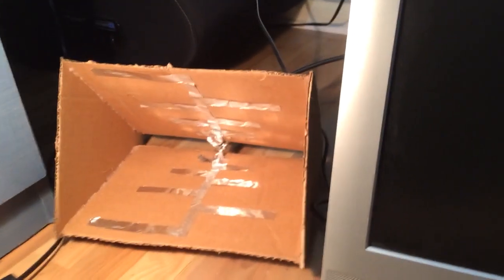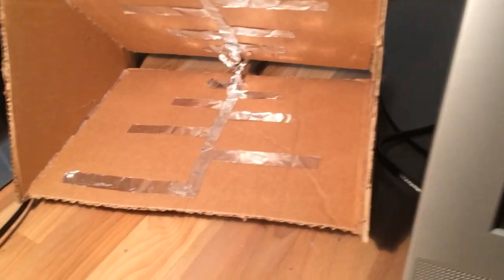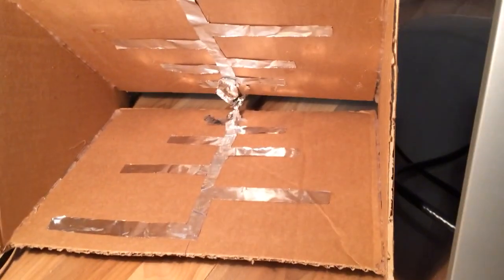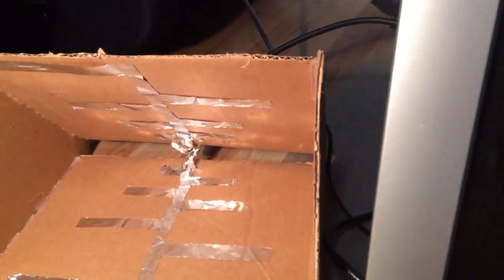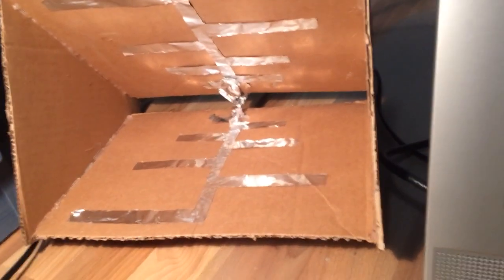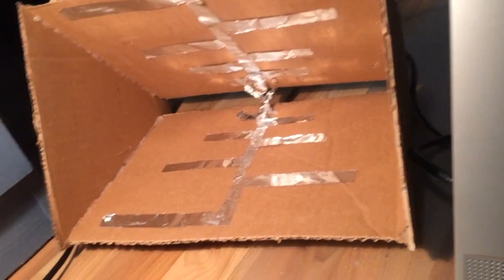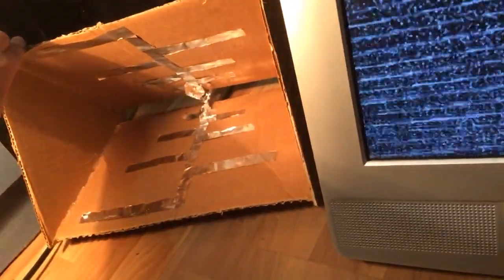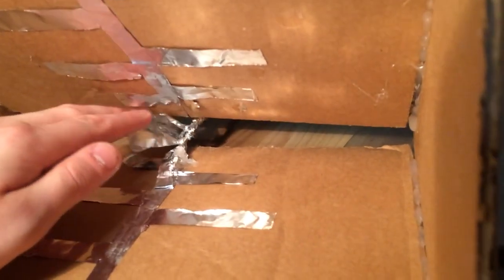TV Antenna I Built